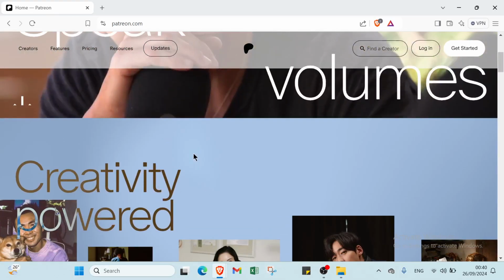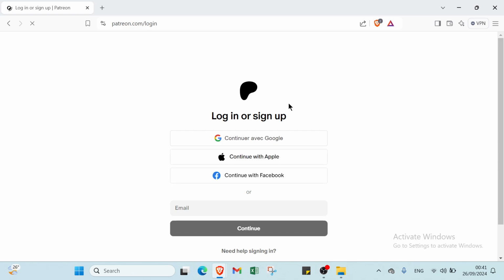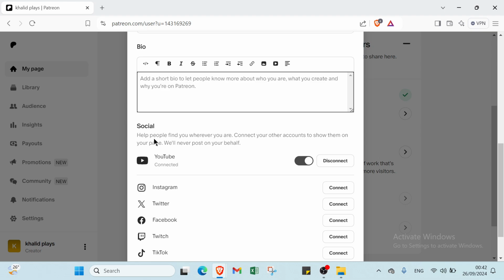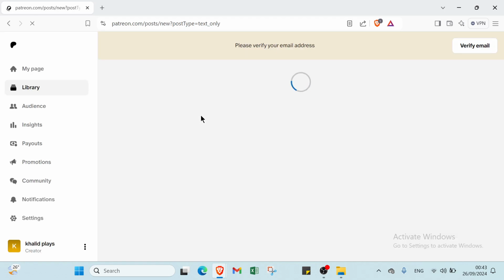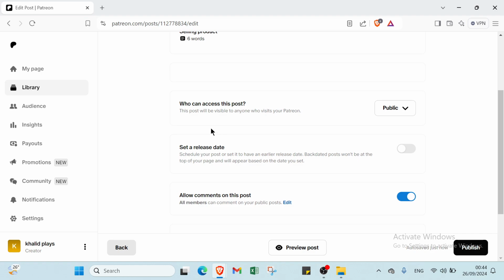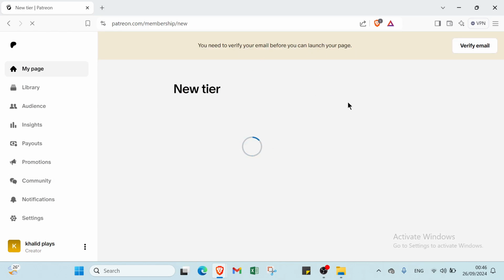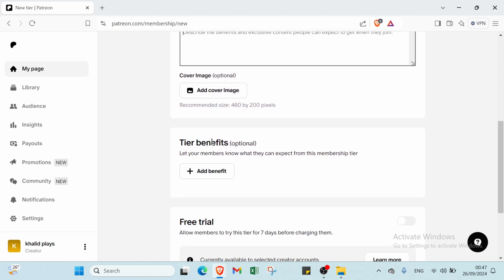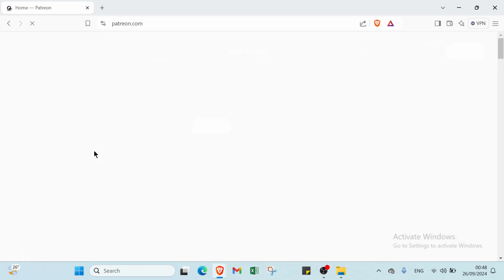How to Make Money with Patreon in 2025 : The Ultimate Hack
How to Make Money with Patreon in 2024: The Ultimate Hack

in this video we discuss :